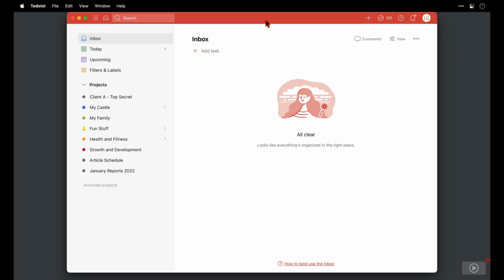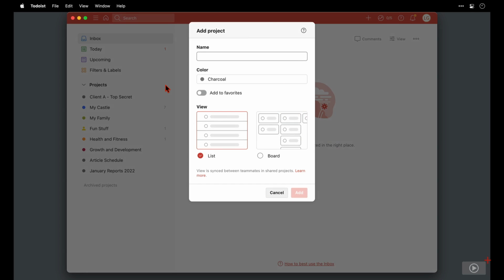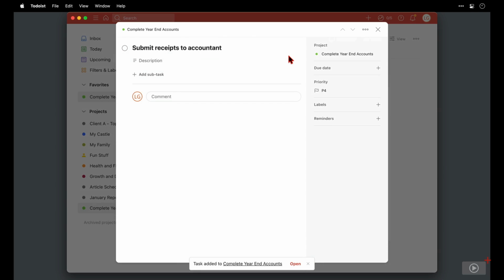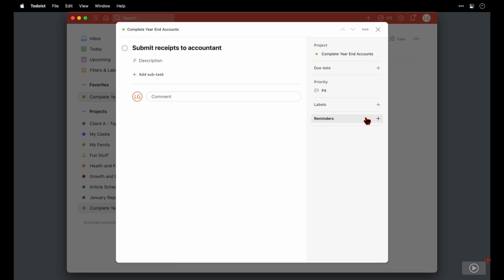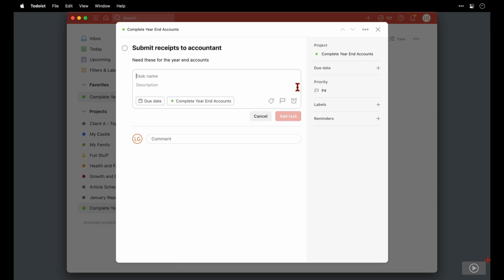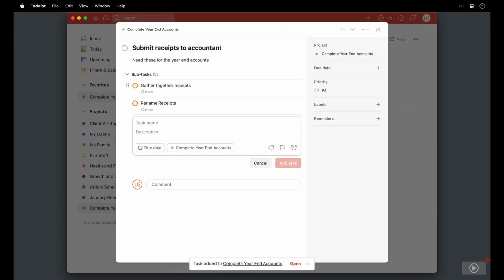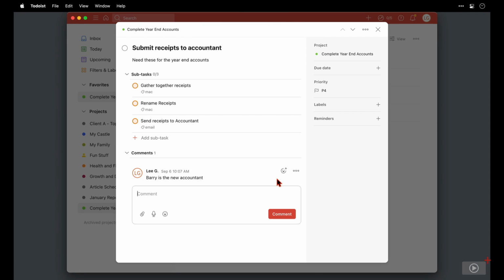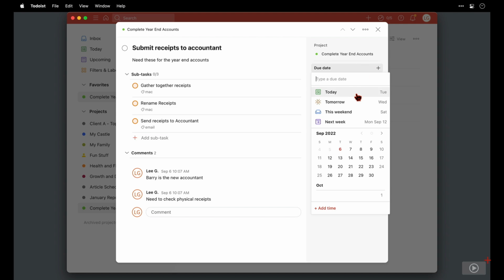SCOM1192 - Tip - Todoist Updates - Preview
This is a short preview of a full ScreenCastsOnline video tutorial. to get your free membership to see some free content, or upgrade to a full membership to see all of our tutorials, including this one. We covered Todoist back in 2019, however as it's a very progressive application that's frequently updated, Lee felt it was time to check in with the app. In this video, he walks you through some of the improvements to the interface that have taken place in the last twelve months. Viewing task information in Todoist and editing it has become a lot easier, as has the ability to find and launch frequently-used commands.